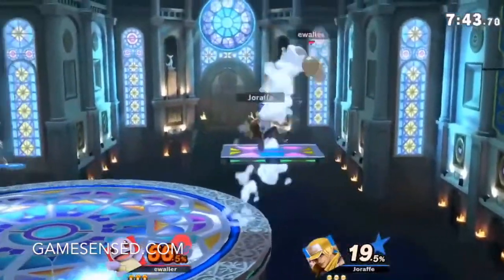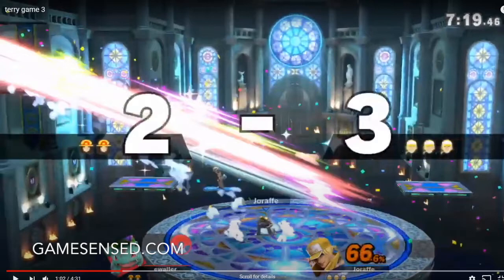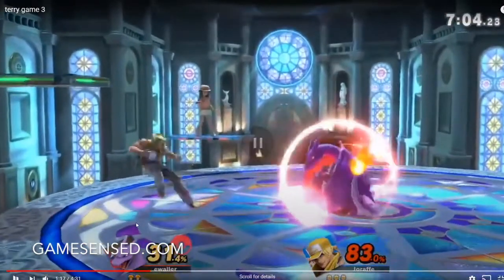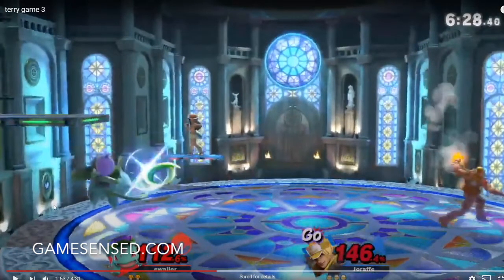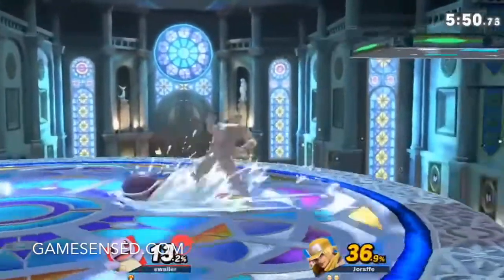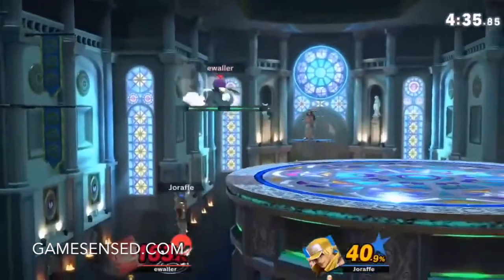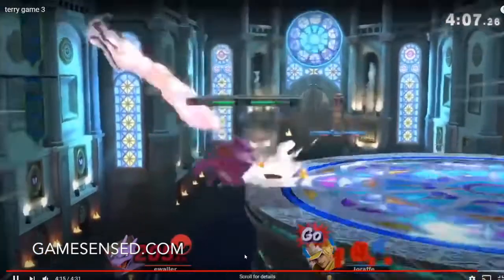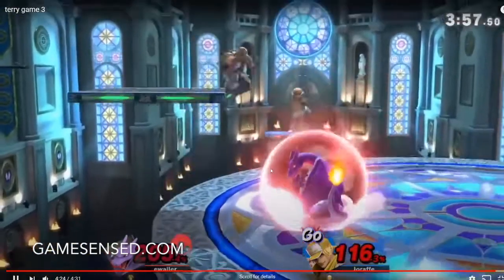Pandarian VOD Reviews a Pokemon Trainer Matchup Versus Terry in Super Smash Bros. Ultimate (Part 3)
Pandarian does an in-depth VOD review of a player's Super Smash Bros Ultimate gameplay.

Learn to master Super Smash Bros. Ultimate from some of the best pro players in the world on GameSensed, check out